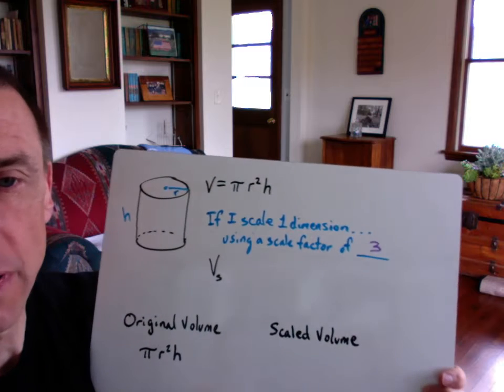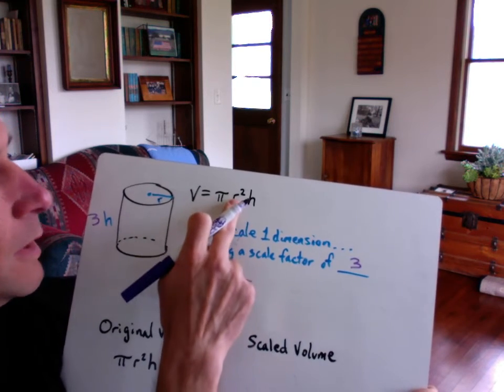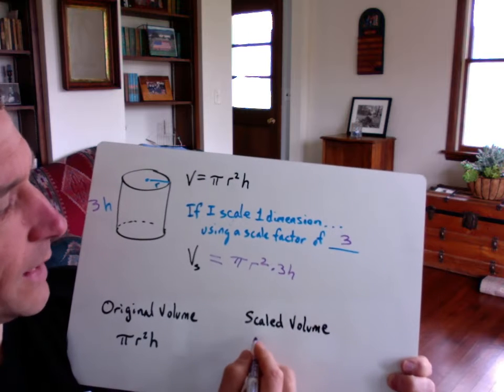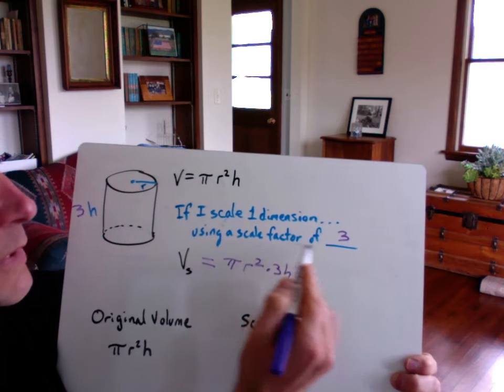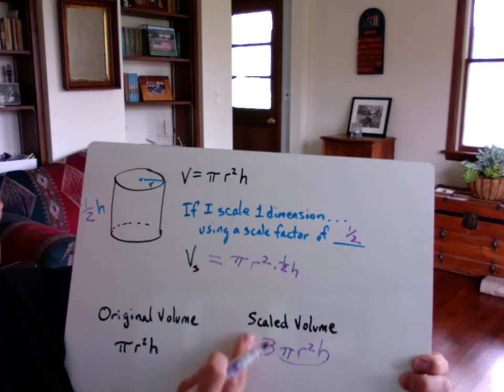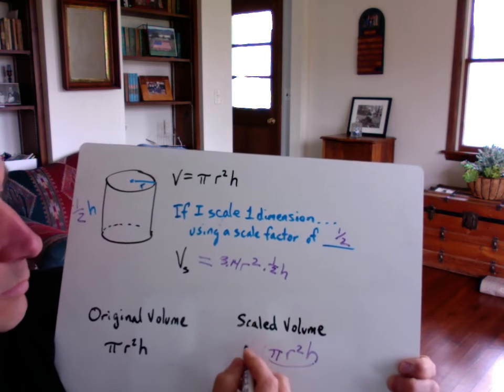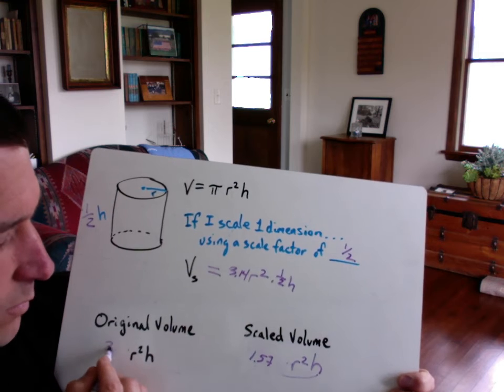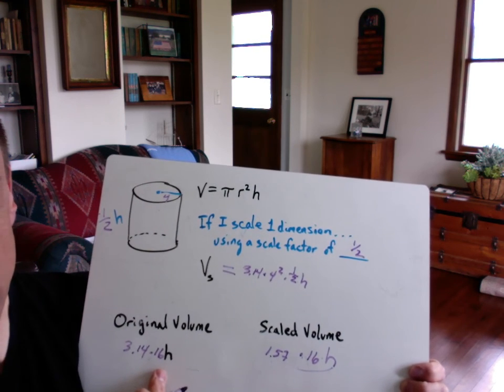Scaling in 1 dimension